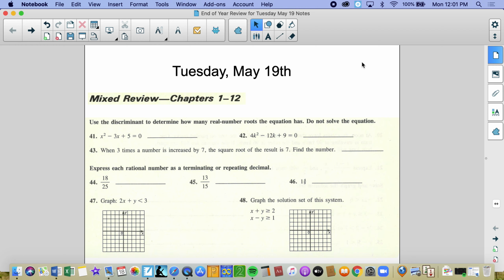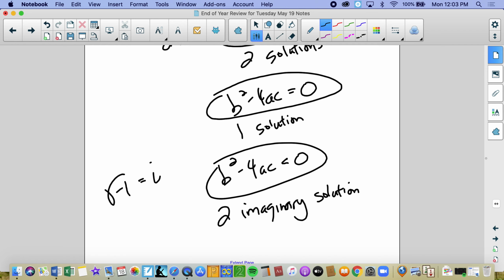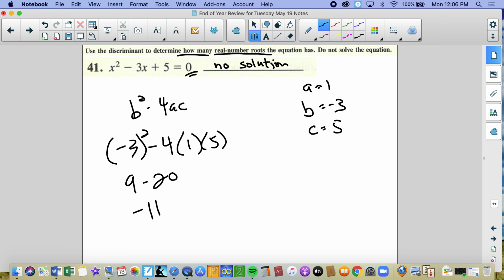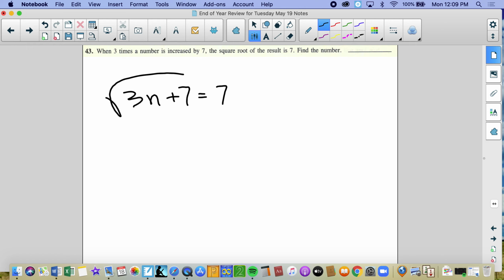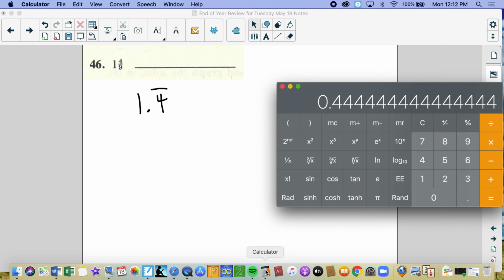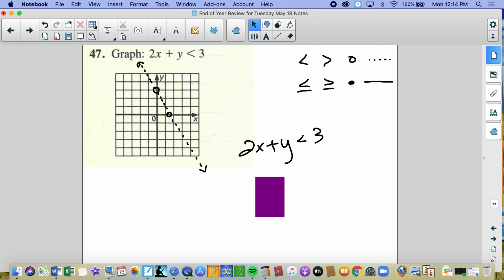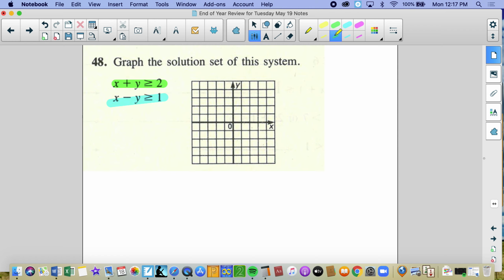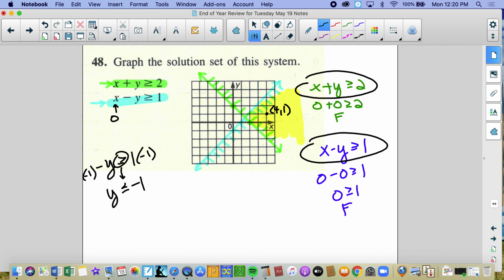End of Year Review for Tues May 19